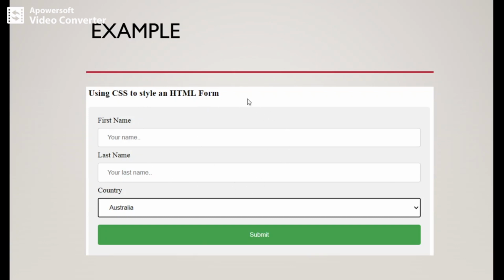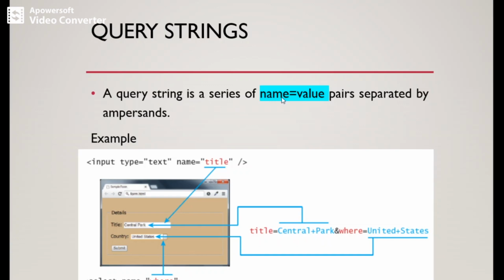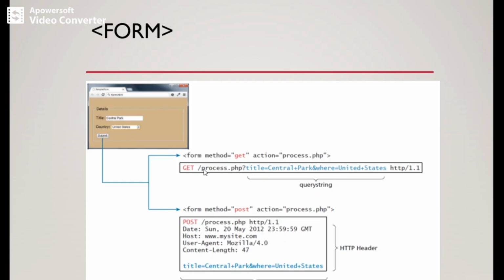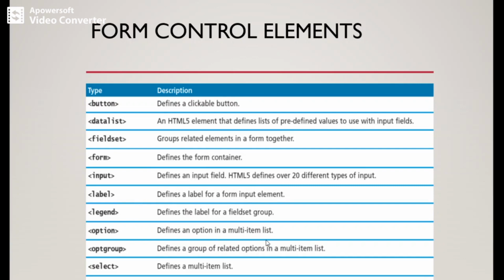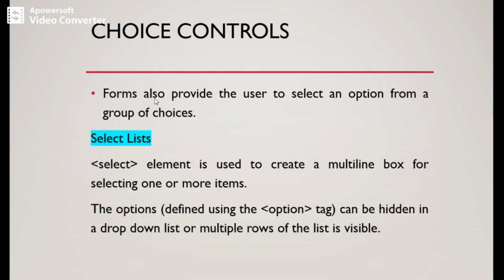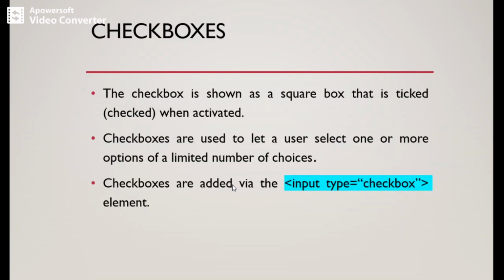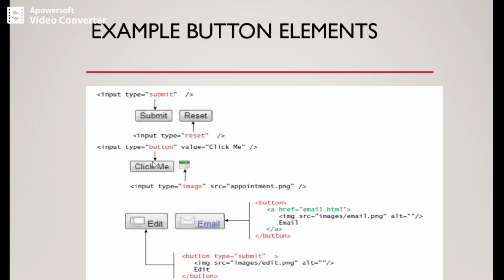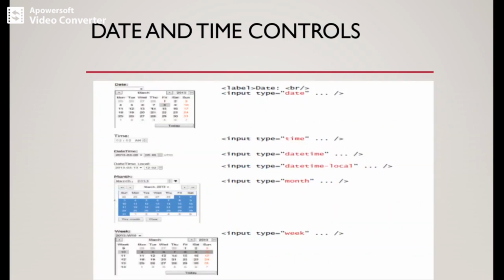VTU WEB17CS71 M2 L2 Forms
This video expalins about forms in html, creation of forms and different form elements.
    Text book: Randy Connolly, Ricardo Hoar, "Fundamentals of Web Development”, 1st Edition, Pearson Education India. (ISBN:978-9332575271)